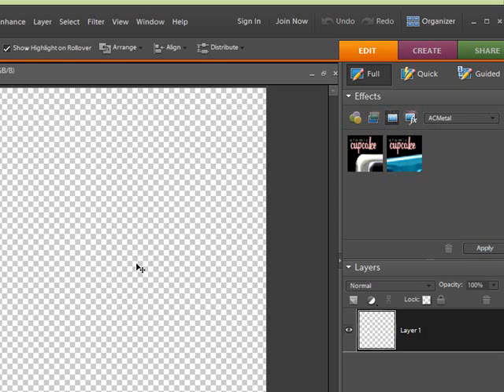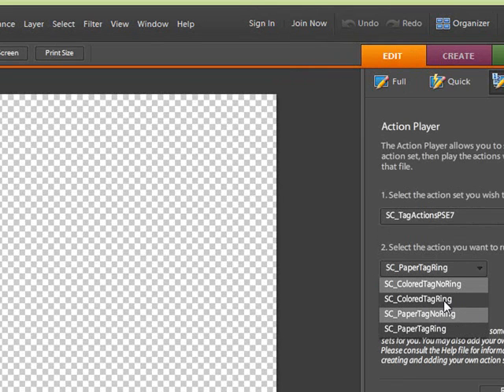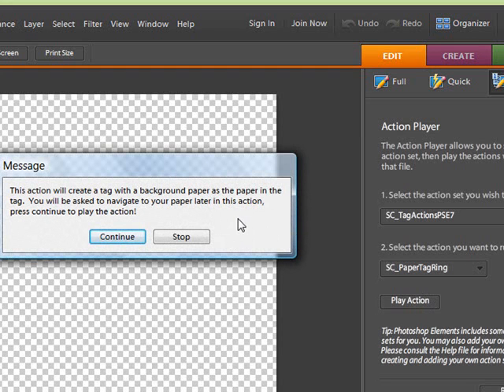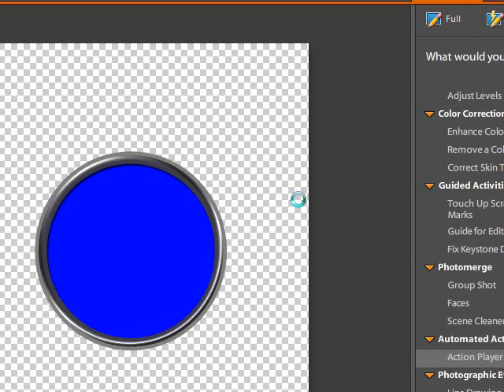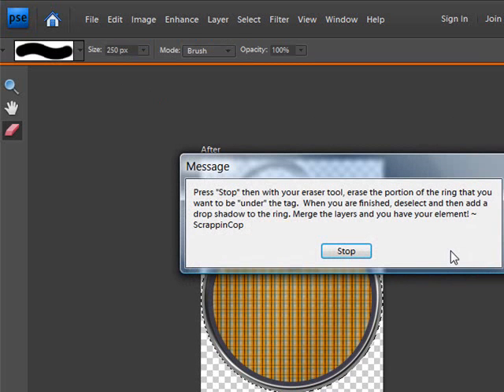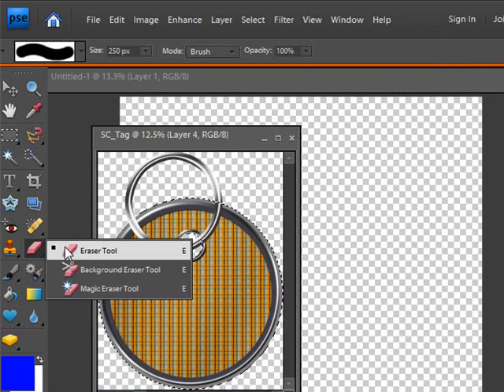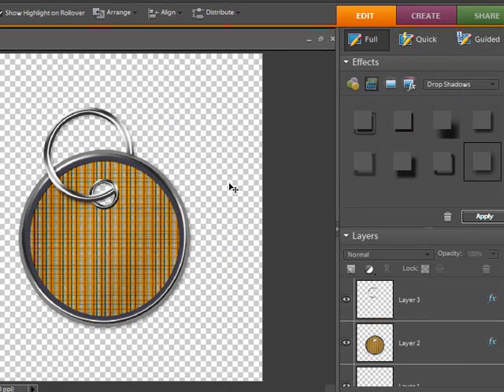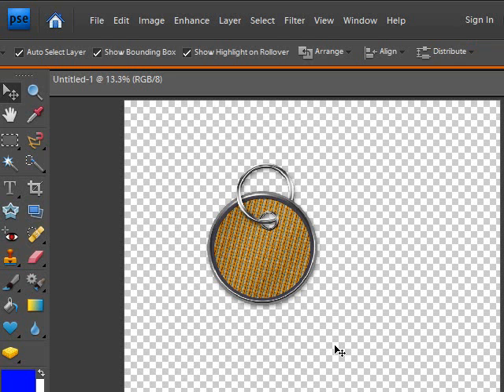Scrappin Cop Tag Action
What how this free action from the Scrappin Cop works!  Too cool!